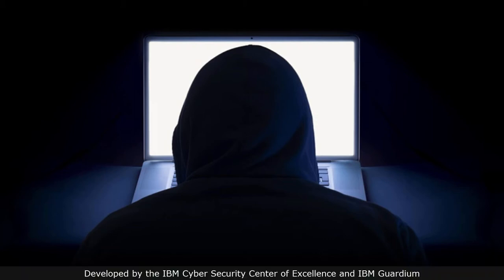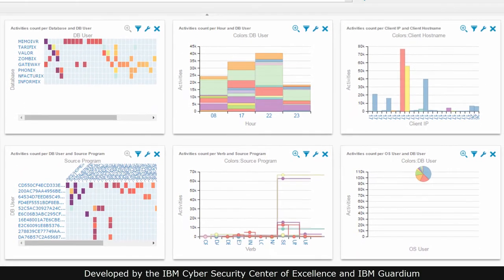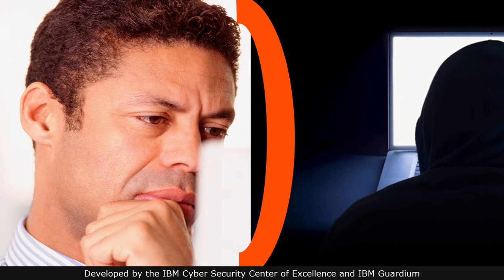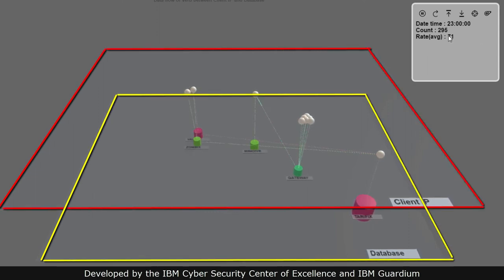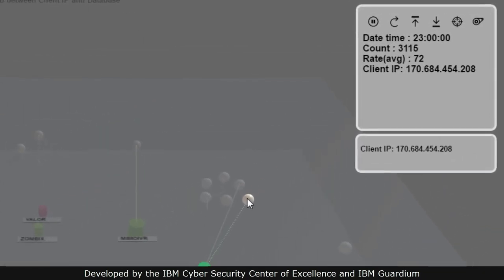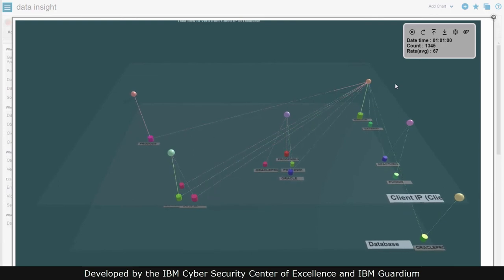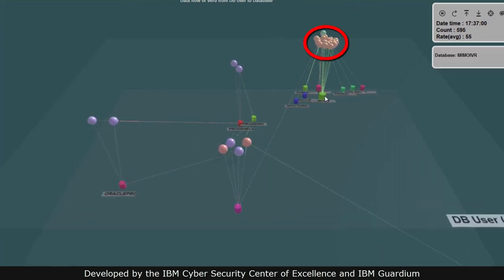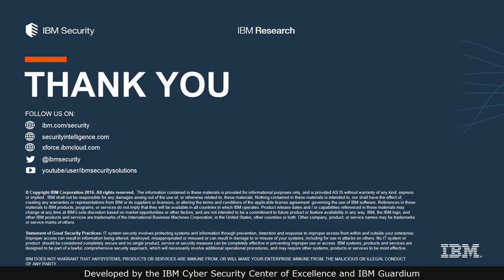Detecting Database Anomalies via 3D Visualization in IBM Security Guardium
The Data Insight visualization tool, part of the new IBM Security Guardium product group, was created through a collaboration between IBM Security, IBM Research, and Ben-Gurion University in Israel. The tool makes no pre-conceived assumptions about attacks on databases. Data Insight "plays" log access data in video form, creating an engaging, live-action 3D display that allows security officers to see an attack as it happens, discovering by themselves the anomalies and curious patterns of an attack on their system.